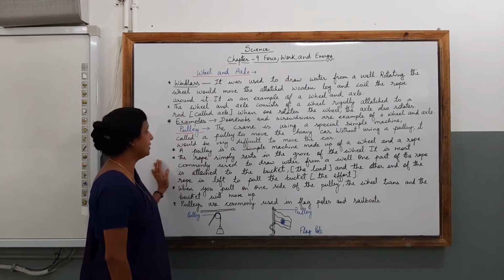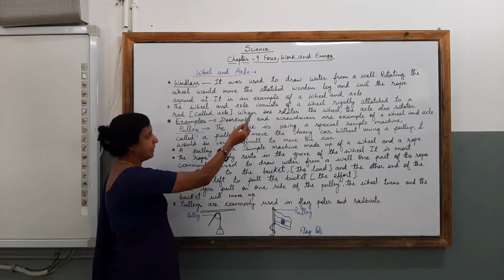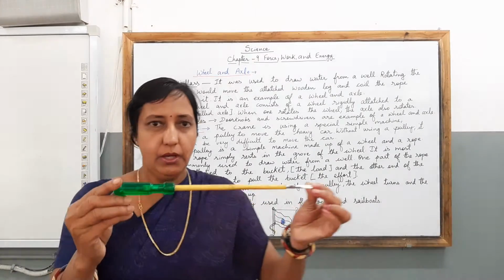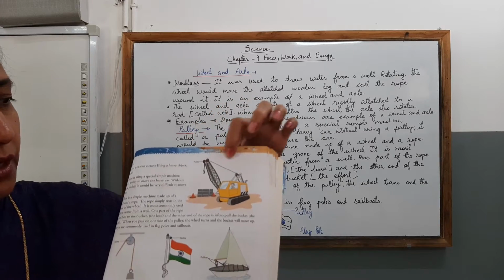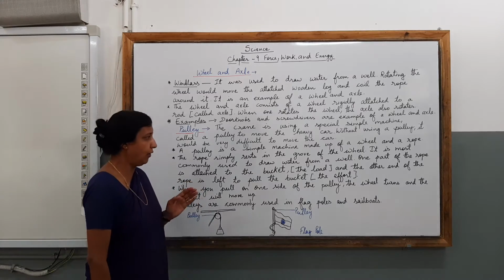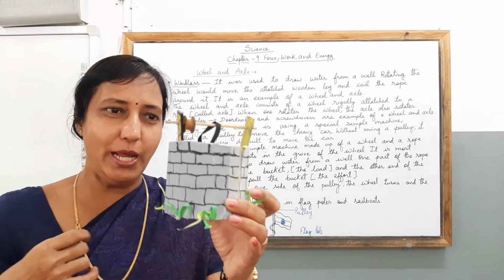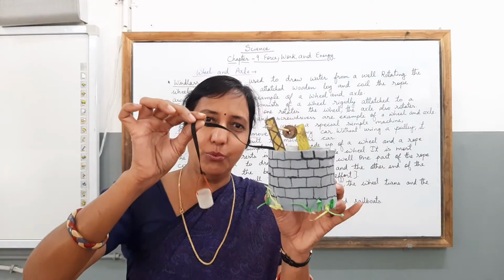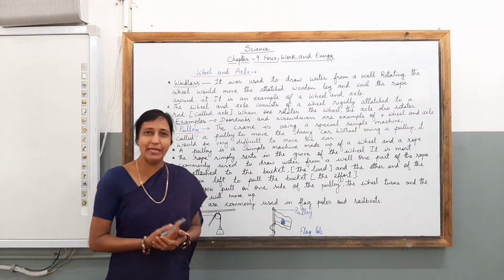Force, Work , and Energy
1.Wheel and Axle  2. Pulley- Activity